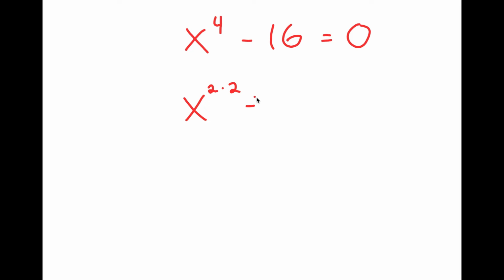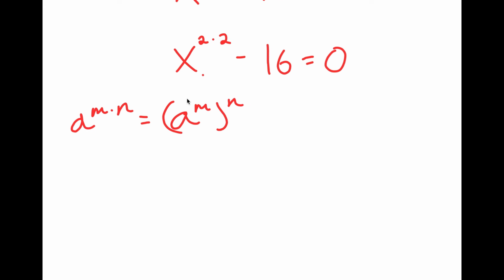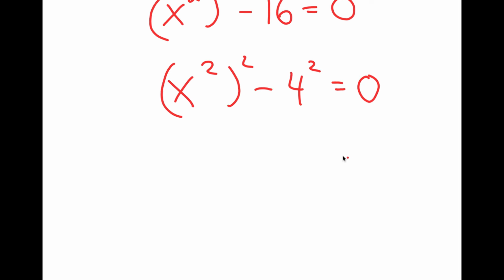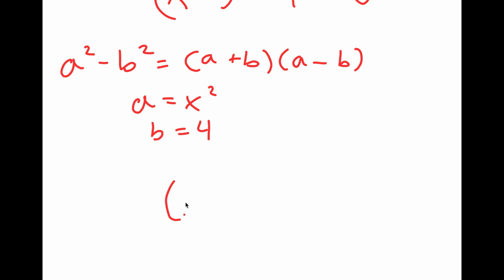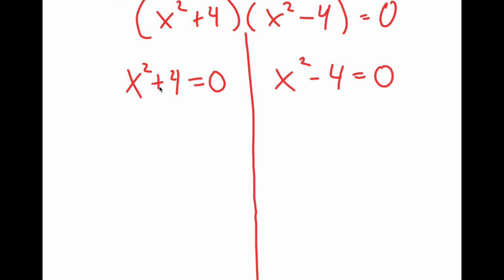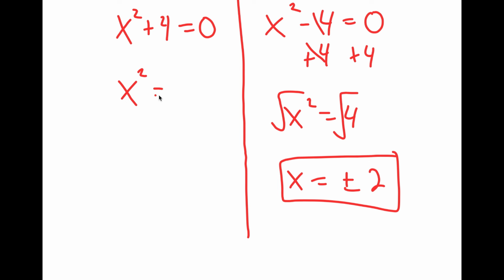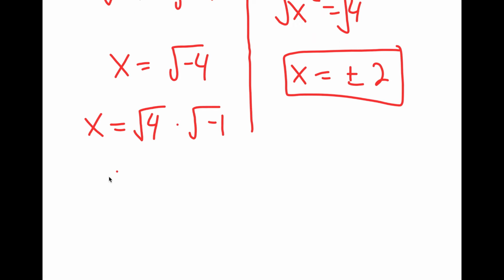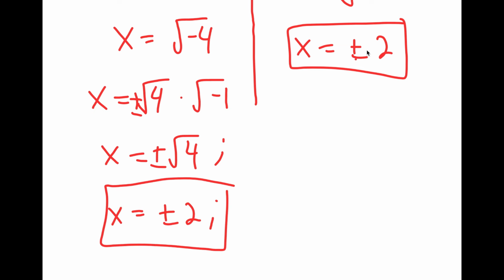Only Geniuses Can Solve This! | A Beautiful Algebraic Problem